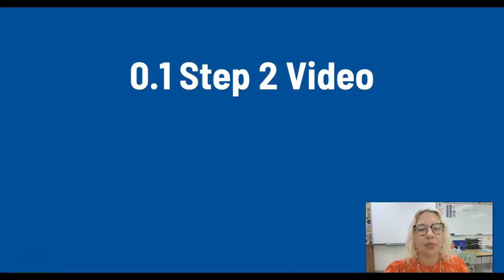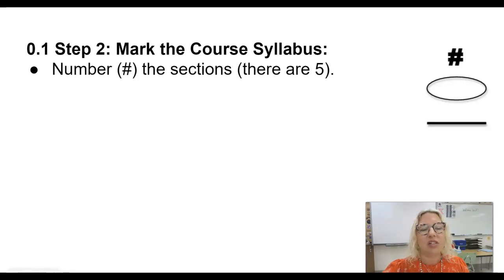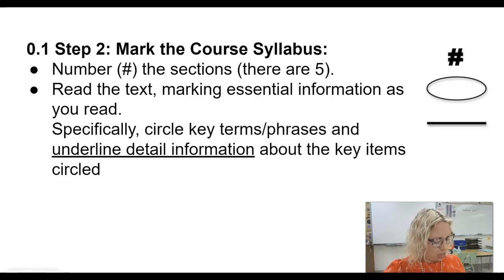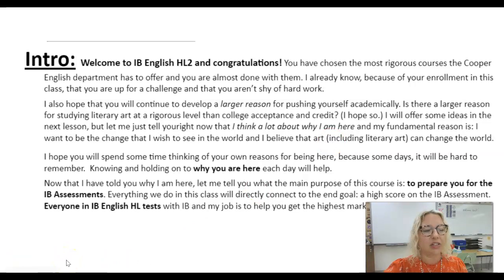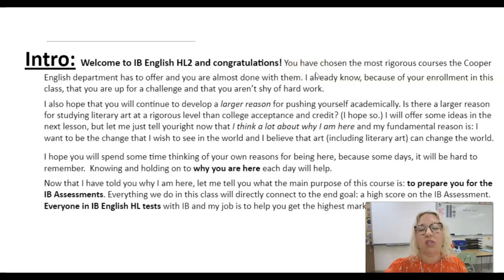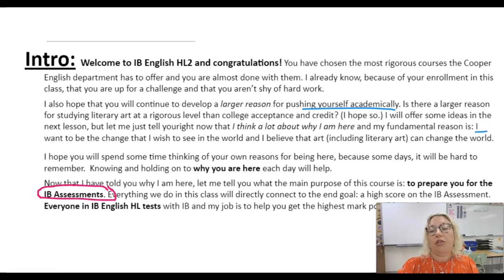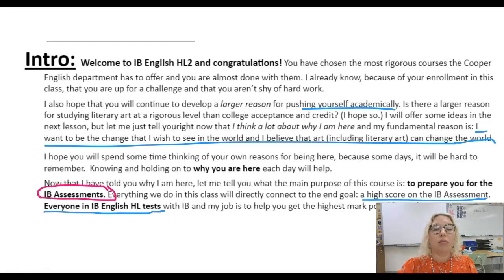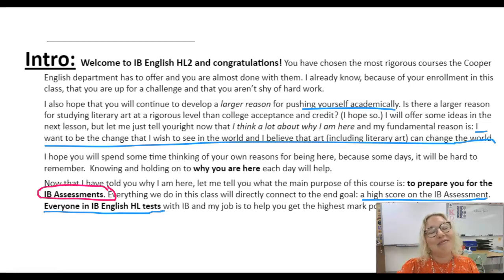0.1 Step 2 Video: Course Syllabus